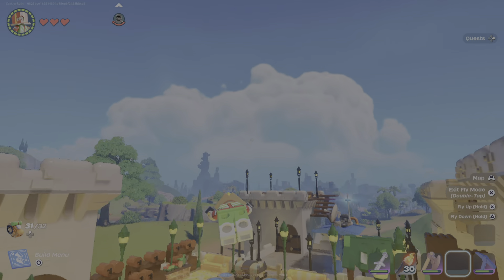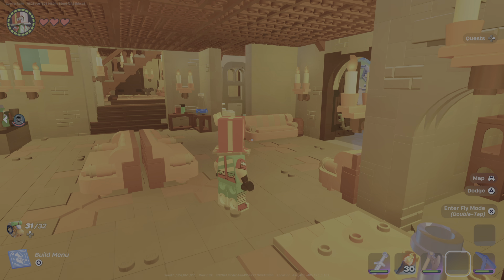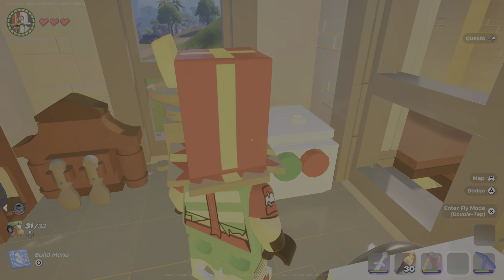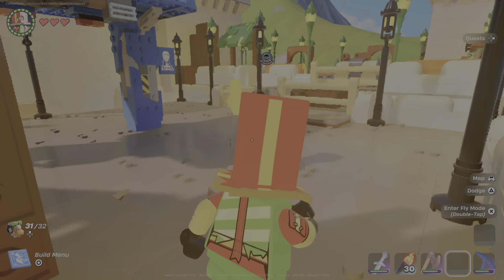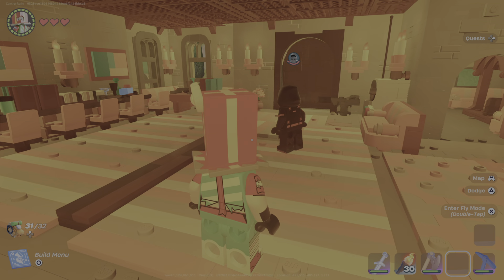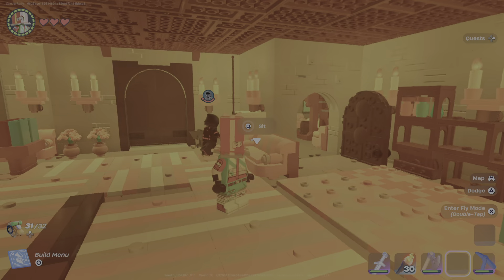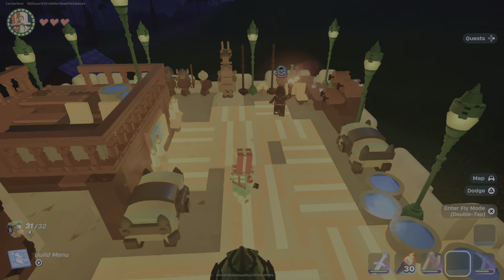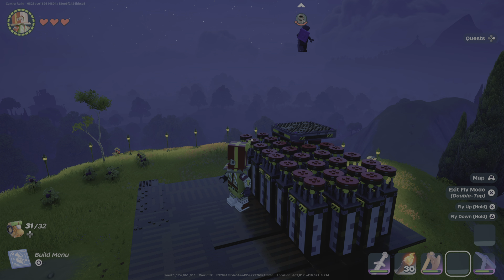Lego Fortnite World Tour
Shoutout to @JacobKobus-ie2hf for introducing some parts in this video.